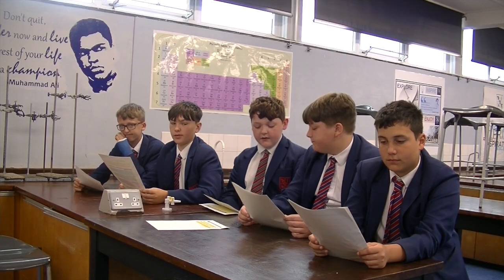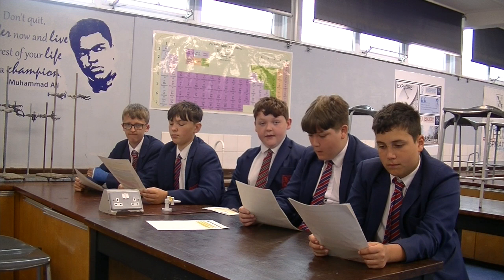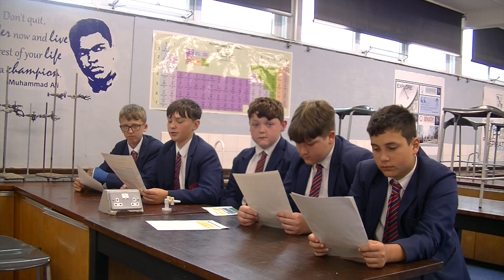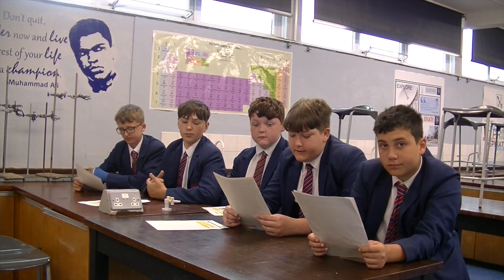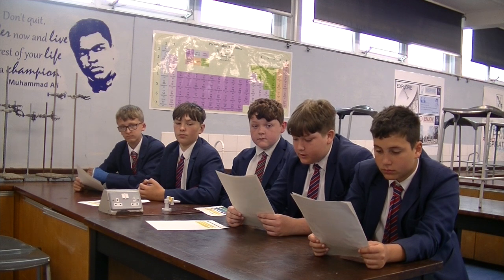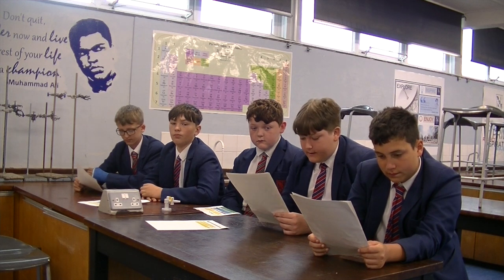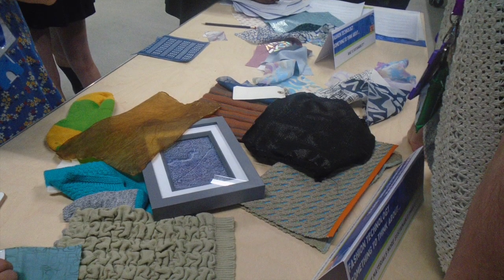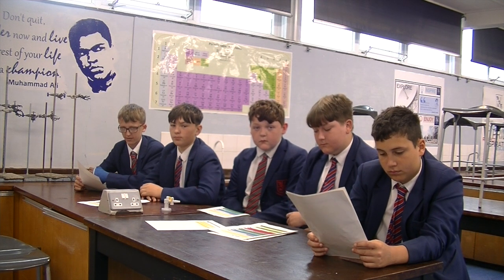Wellacre Great Science Share